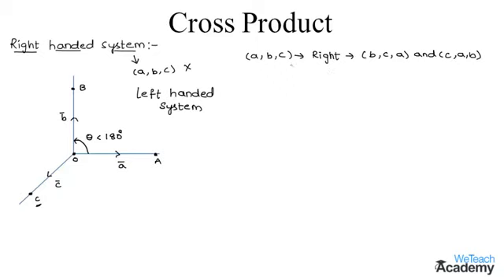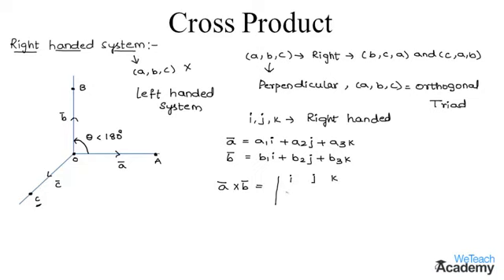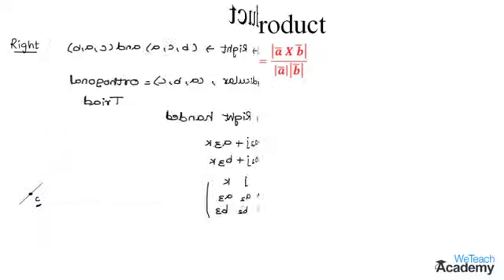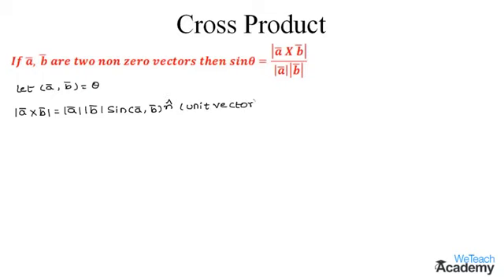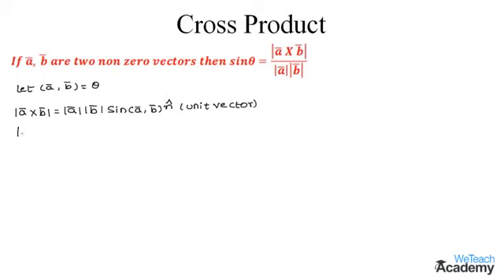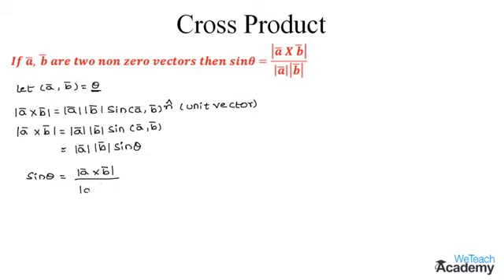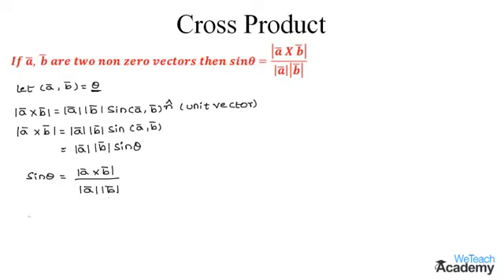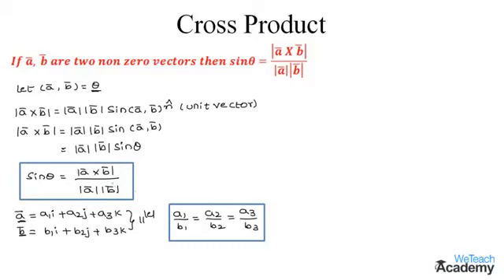Cross product in linear algebra